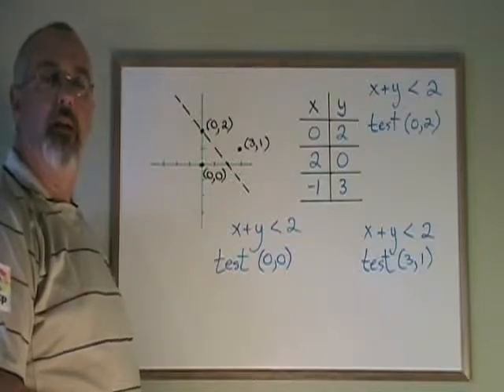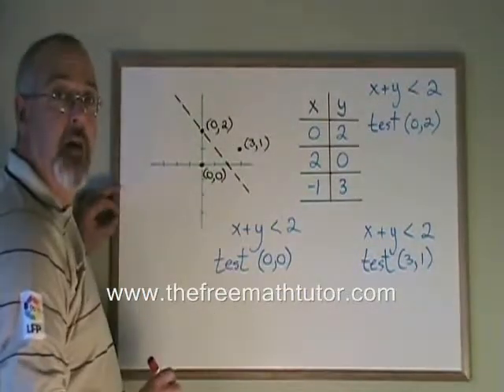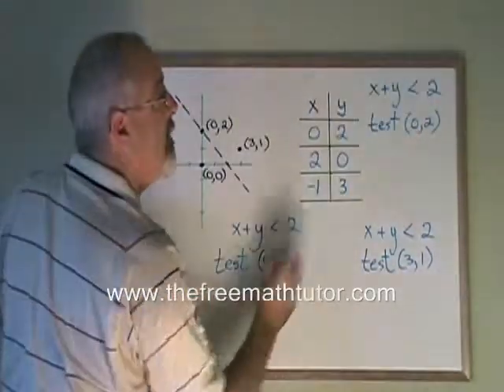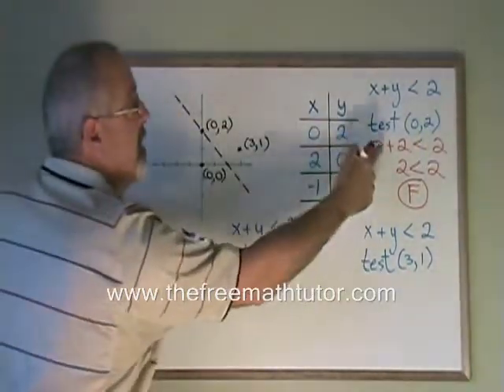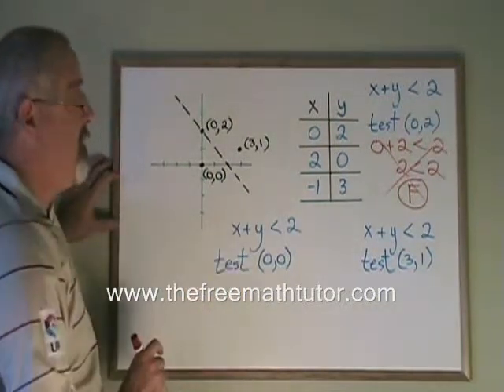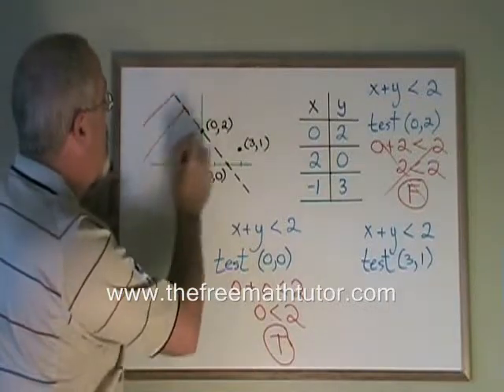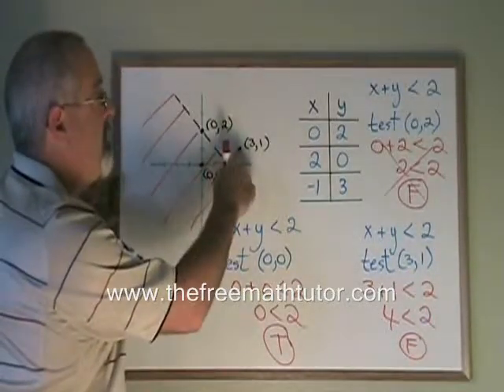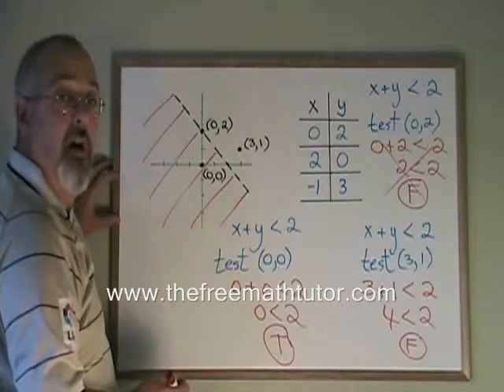Why Not Use a Test Point That is on the Line?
This video explains the rule we follow when we are graphing an inequality, that we should not choose a point that is on the line for our text point. For part 2 of this video, including example 2, as well as many more instructional Math videos and exercise and answer sheets, go to: